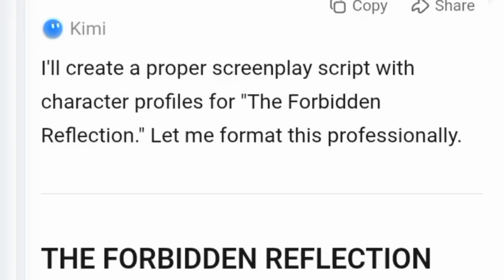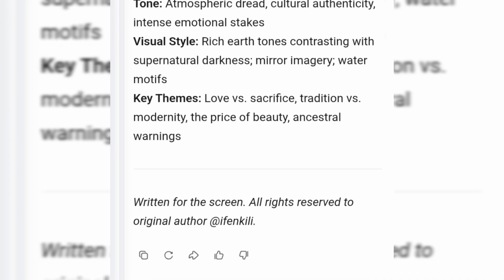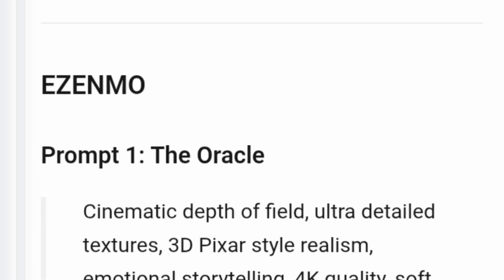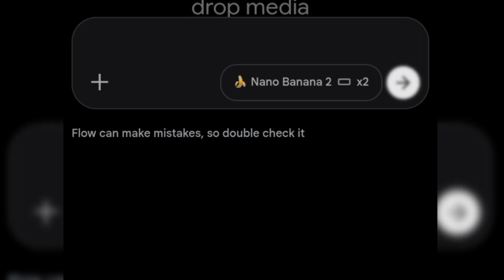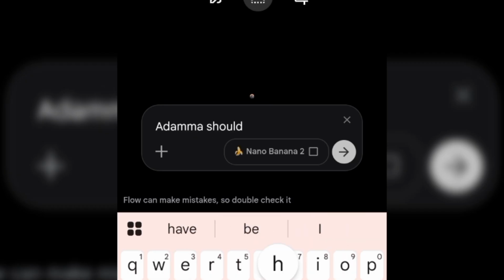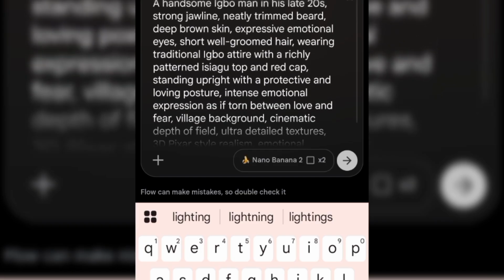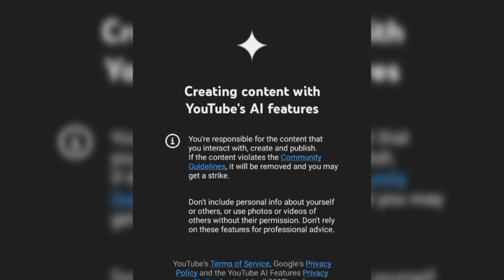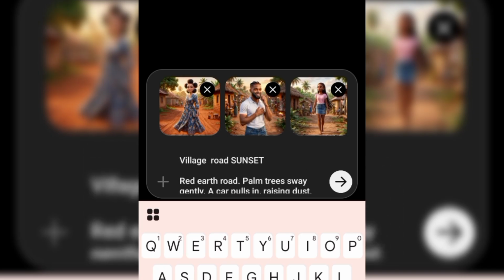How to create your AI movie from scratch without Grok (Step by Step Guide)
Want to create your own AI movie series with talking characters—without cameras, actors, or expensive software?

In this video, I’ll show you step by step how to create a cinematic AI series from scratch:
🎭 Write powerful scripts and character dialogues using ChatGPT
🎨 Generate consistent AI characters and scenes with ChatGPT (image prompts)
🎬 Turn AI images into cinematic videos using Grob AI
🗣️ Add realistic lip-sync and talking characters with Grok AI

This workflow is perfect for:
✔️ Short films
✔️ Story series
✔️ TikTok & YouTube shorts
✔️ Faceless storytelling channels
✔️ Animated drama & movie content

No animation skills needed — just creativity and AI.

🔧 TOOLS USED
• ✍️ KIMI– Scriptwriting
 • ✍️ ChatGPT – Scriptwriting & image prompts
 • 🎥 Youtube AI – Image-to-video + lip-sync

If you want to build a viral AI storytelling channel, this tutorial is for you.